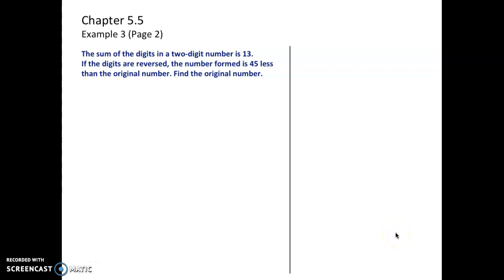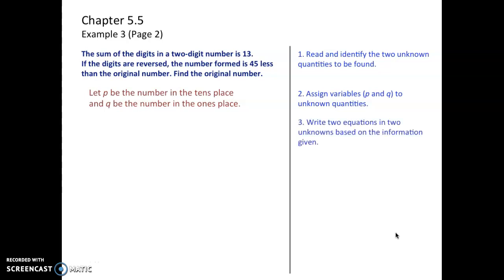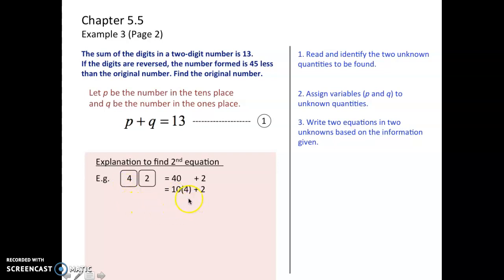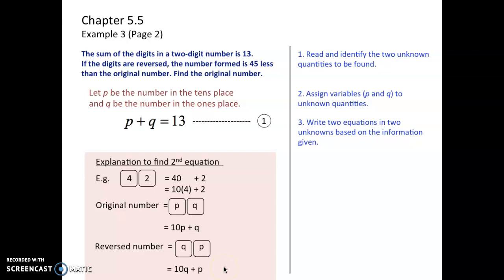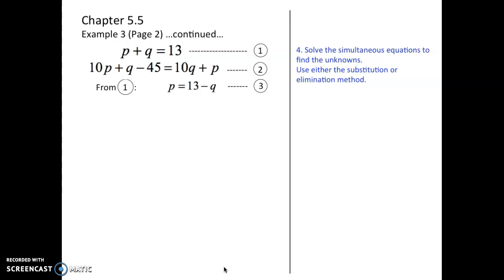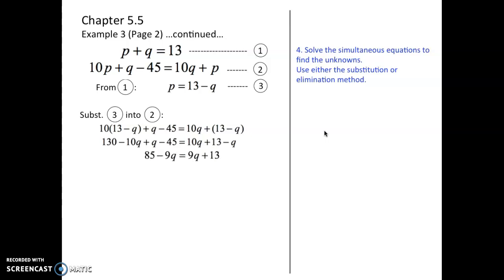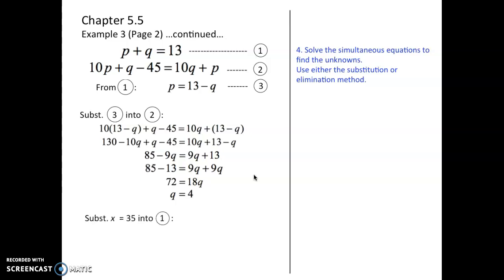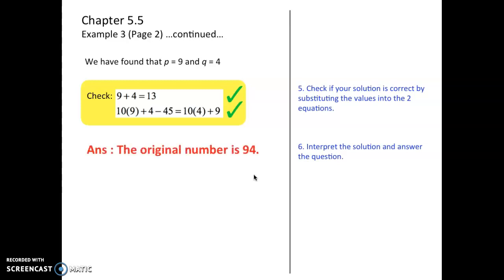Chapter 5.5 Example 3 pg 2